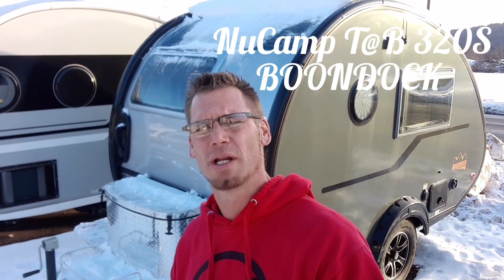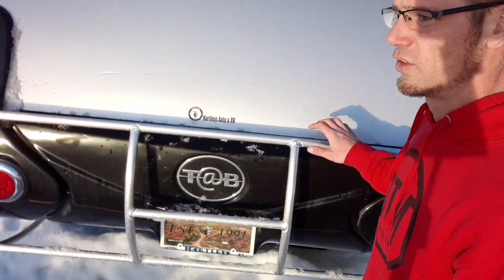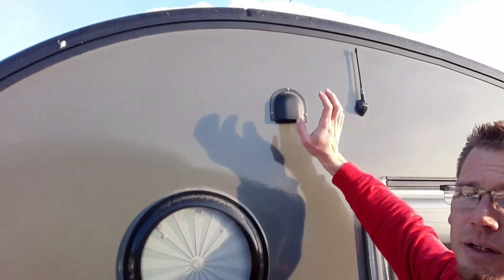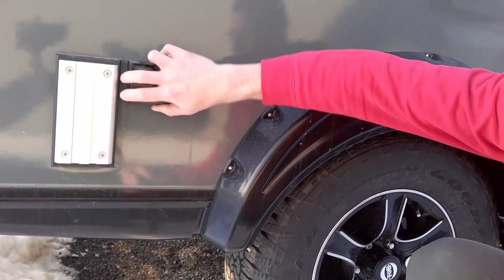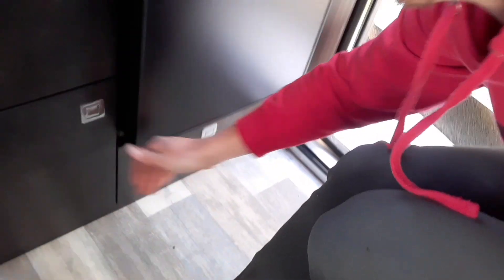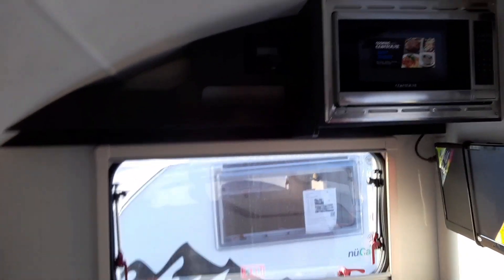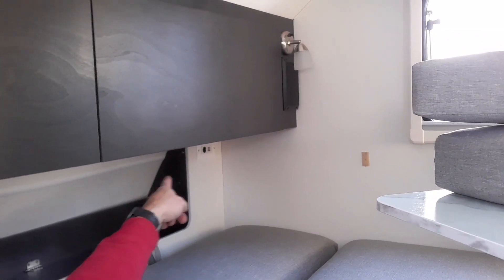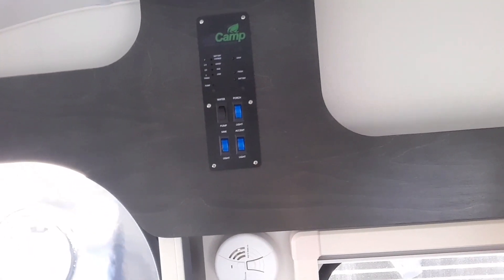2023 T@B 320S charcoal Blacked out boondock teardrop camper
Check out the all new 2023 Blacked out Boondock edition of the T@B 320S by Nucamp. This camper only weighs 1993 pounds and comes with everything we need to camp in a campground or offgrid.